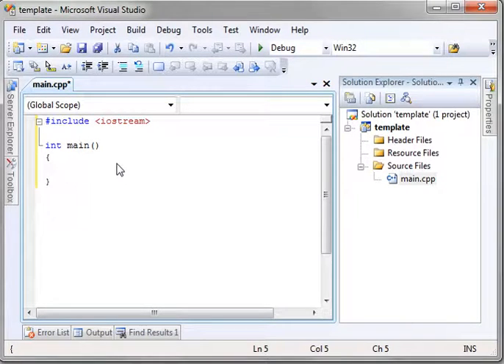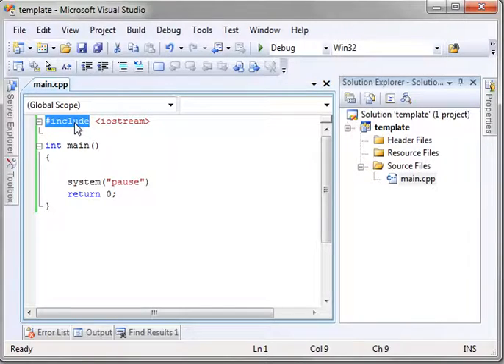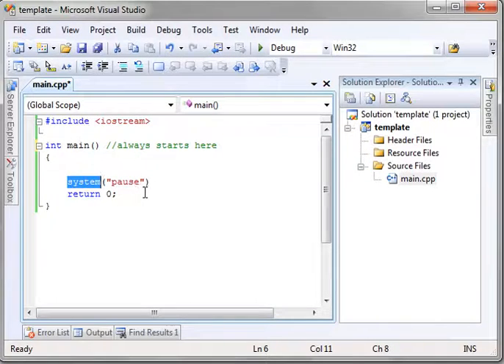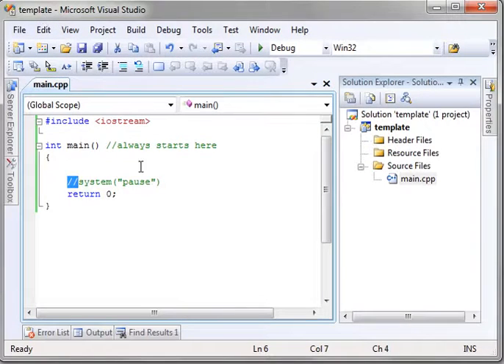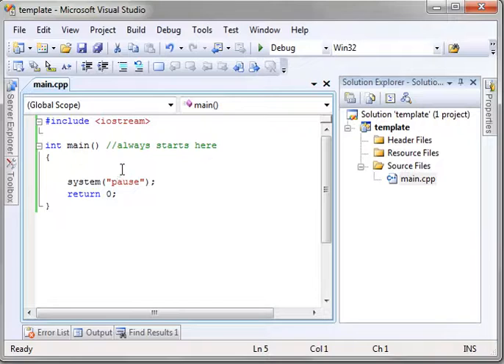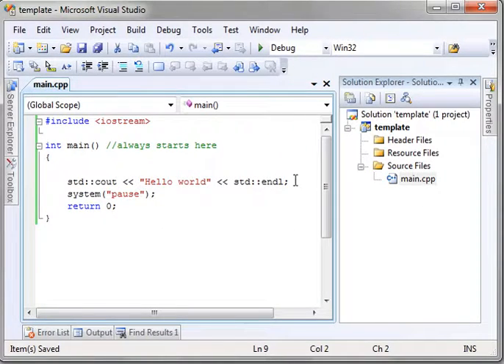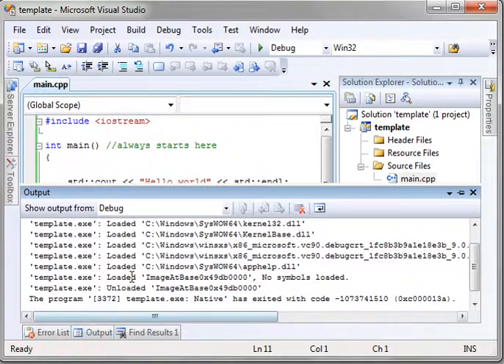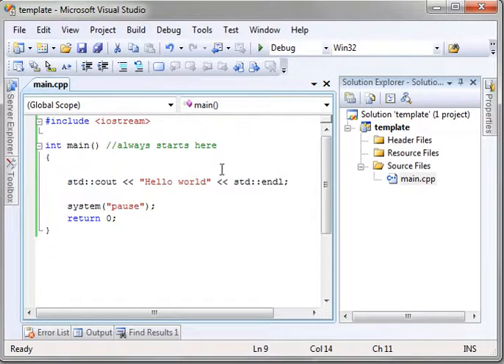C++ tutorial 02 -VoidRealms- Hello World!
C++ Course - #02 Hello World!
By Bryan [VoidRealms]